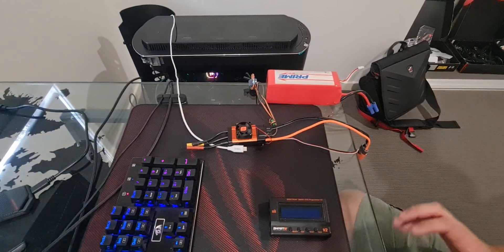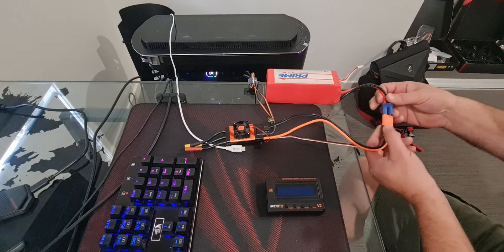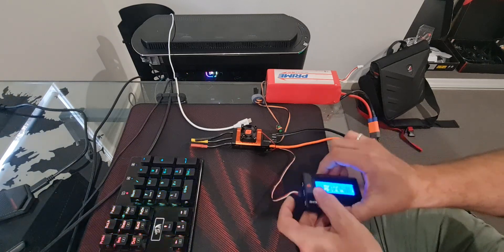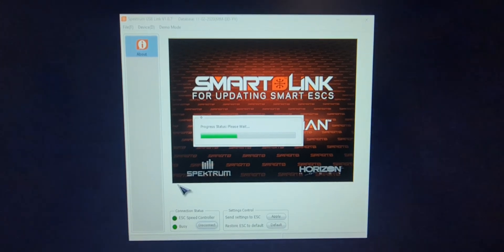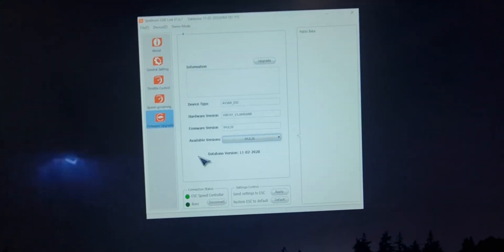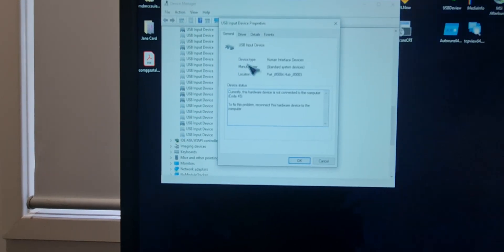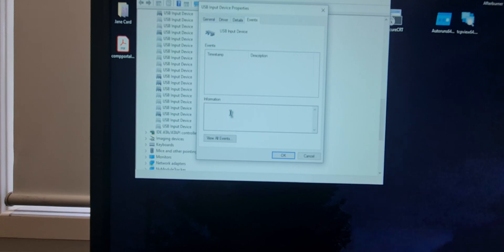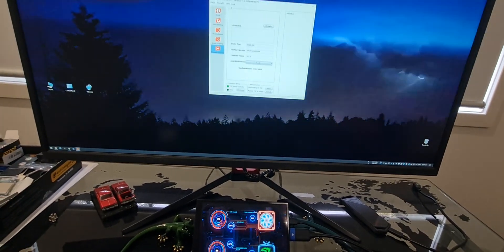Program Spektrum ESC with Spektrum USB Link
howto connect your ESC to the computer and program settings plus update your ESC via PC, Spektrum USB Link.

Im using the following..
Windows 10 Pro
Spektrum USB Link 1.0.7
Spektrum Smart ESC Programmer v2
Generic USB-A to USB-C cable.
Servo programming cable.  (you can make your own easily, just make sure the ends match. positive to positive etc).
Avian 100 Amp Brushless Smart ESC (SPMXAE1100)
Prime RC 22.2v 7200mAh 100C LiPo Battery (yes mine is a test bench only battery and swollen)